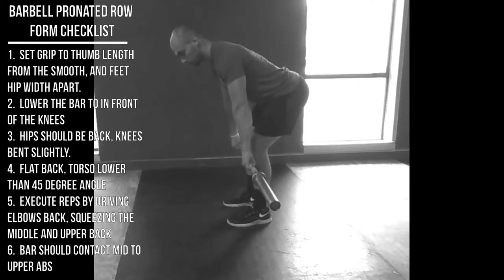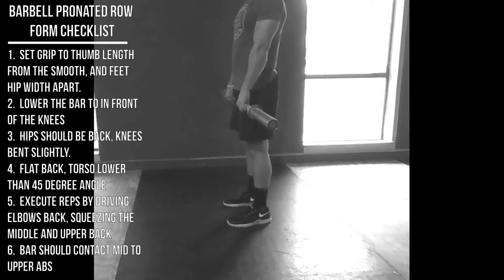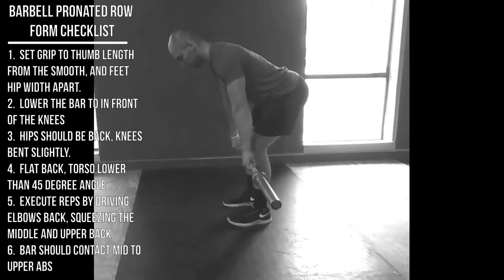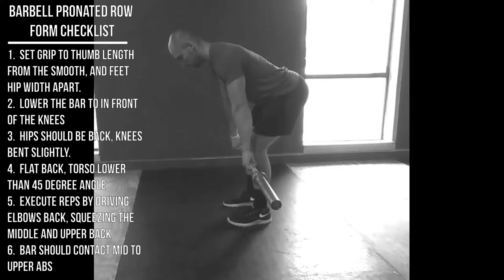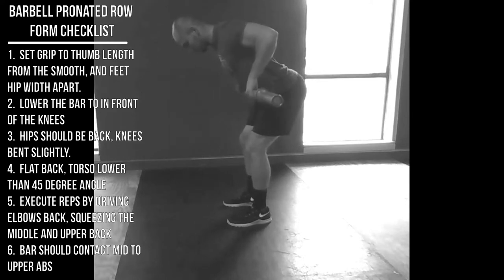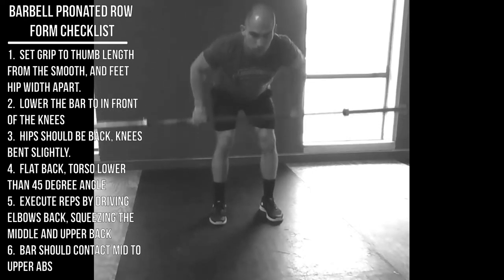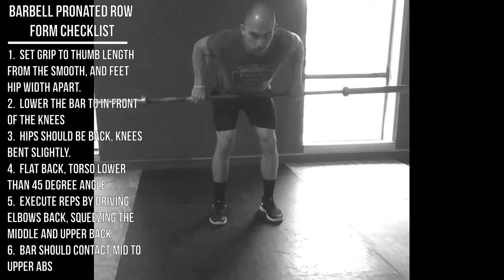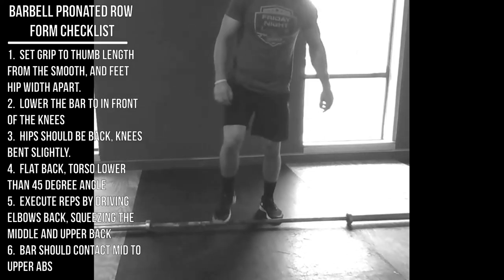How to do barbell rows pronated grip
This video will give a step by step how to on the barbell row using a pronated grip (aka forward grip or palms down).  There are many different types of rows, this is just one way of how to do rows and this video is meant for people who need to learn.